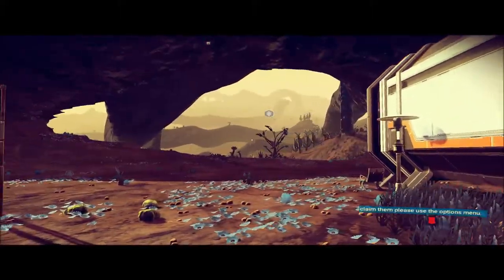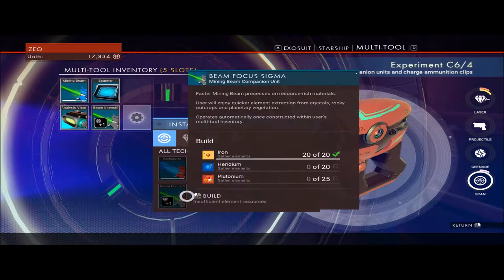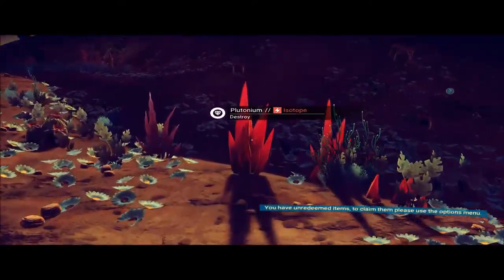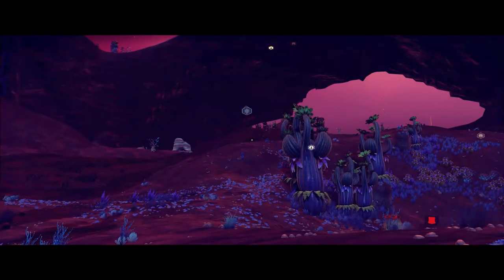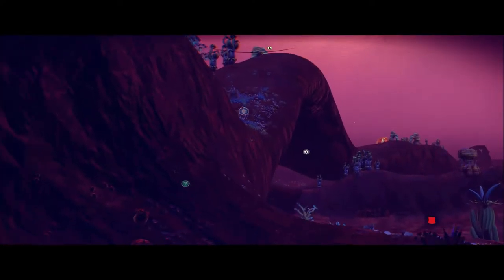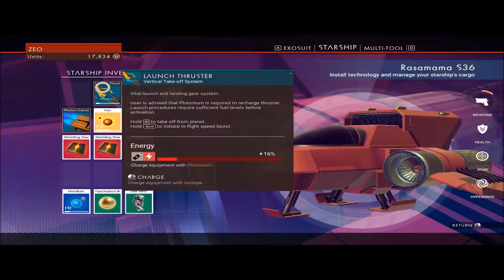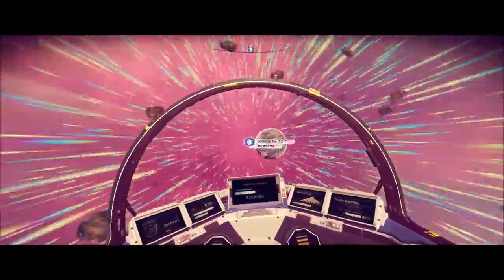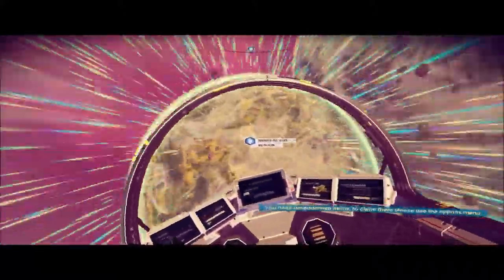No Man's Sky - I Made A New Friend! - Ep.4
Episode 4 of gameplay of No Man's Sky where I found a new creature that became my buddy!